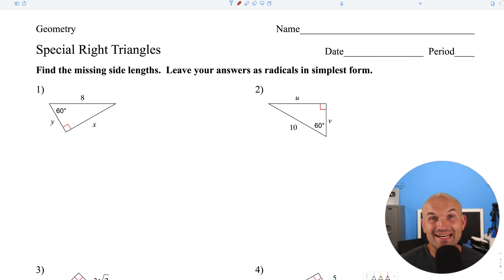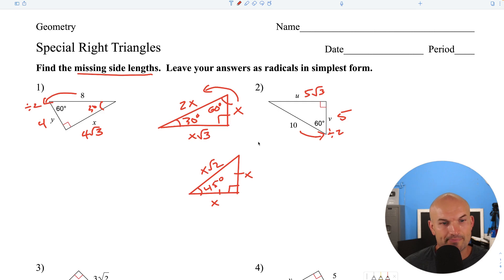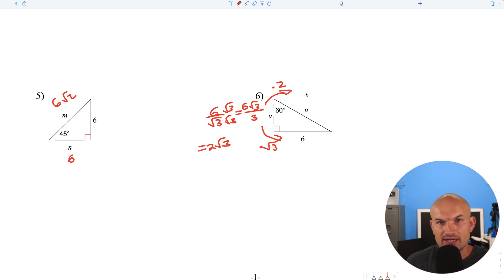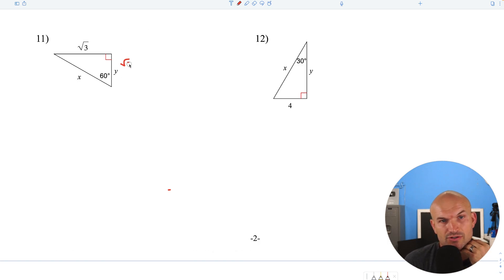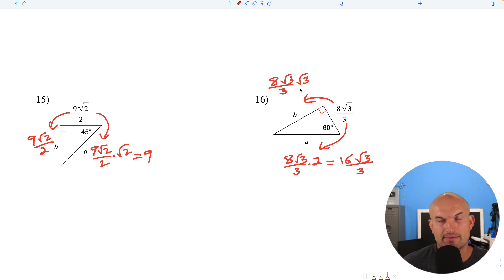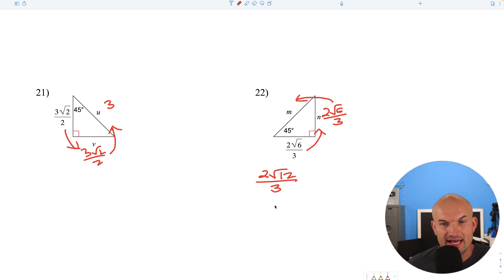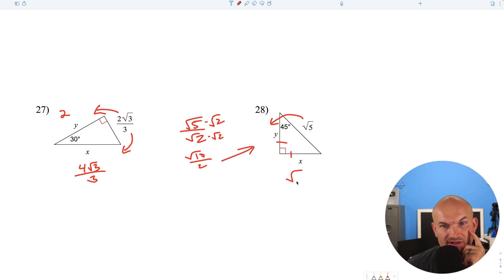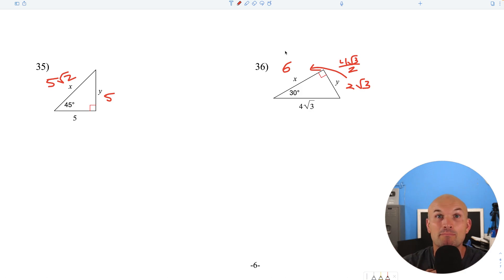36 Times I Found The Missing Side of The Triangle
If you have every struggled with using special right triangles like the 30-60-90 or 45-45-90 triangle to find the missing side then this video is sure to entertain you as we explore 36 different examples given the short leg, long leg and hypotenuse of each.

✅ New Videos on Trigonometry -